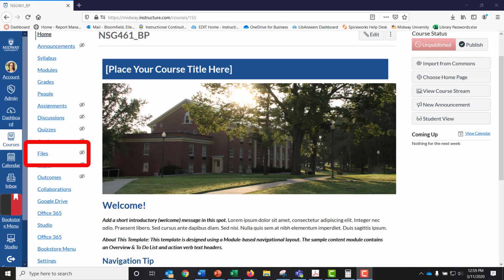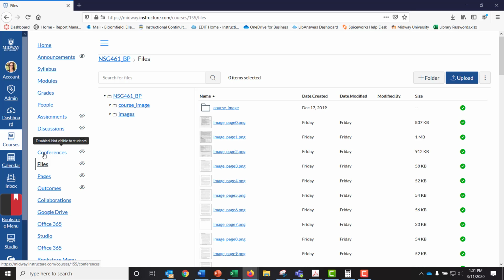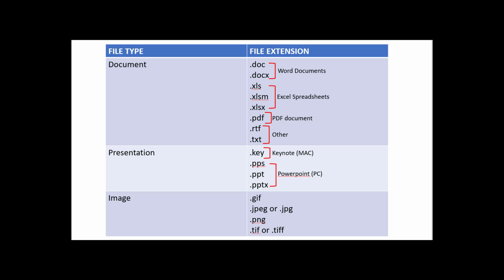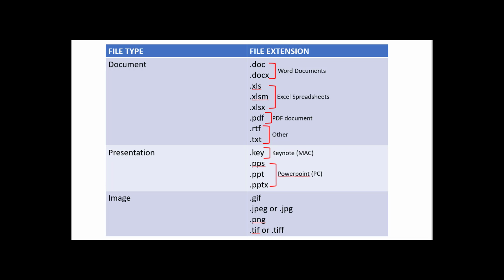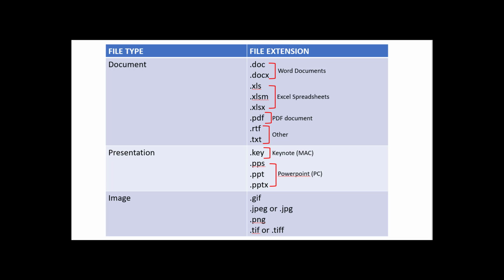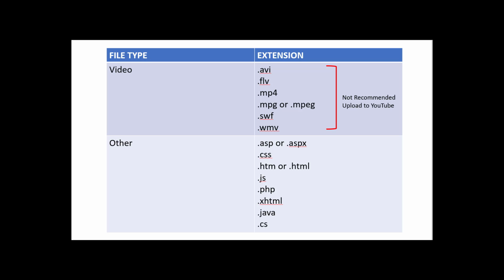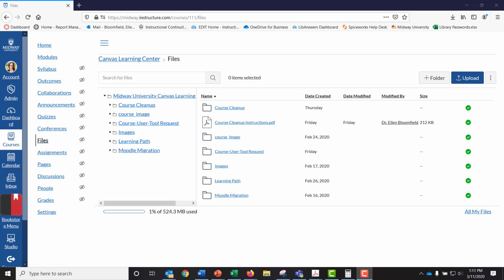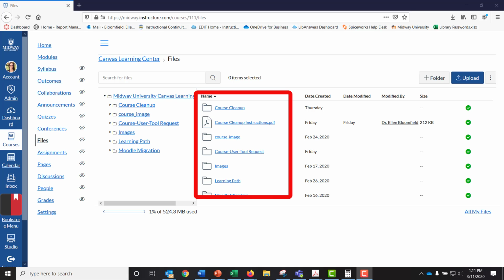Clean up Canvas Files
Tips and tricks for cleaning up your files area in canvas